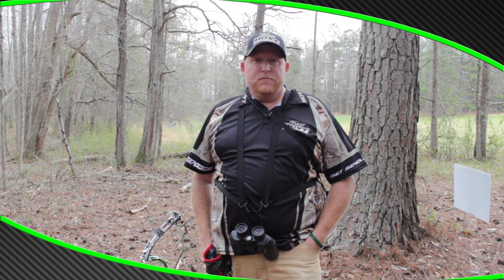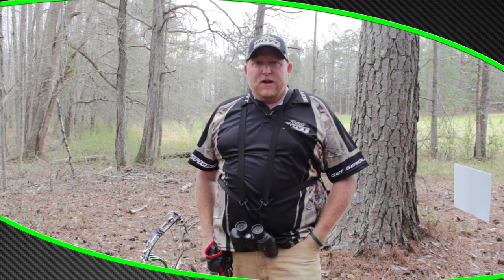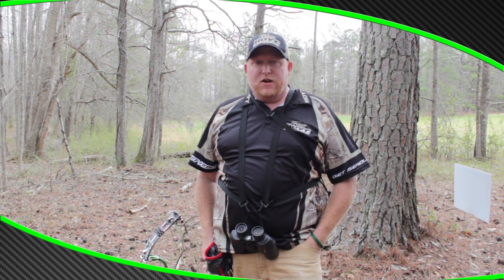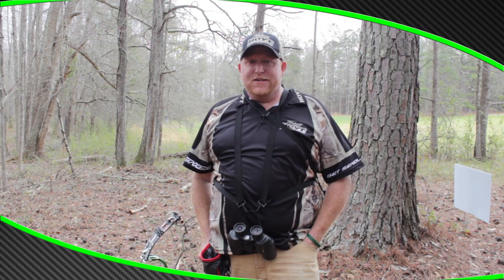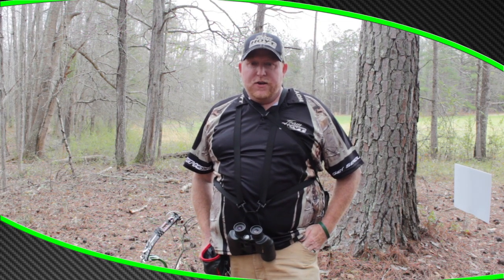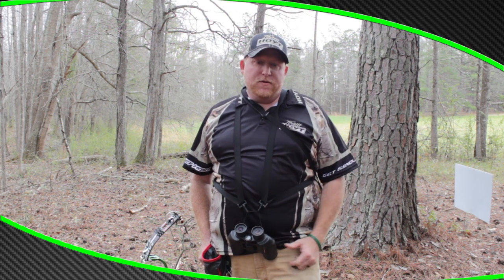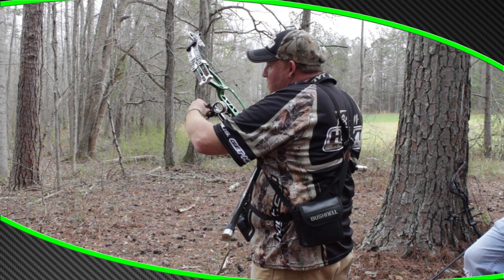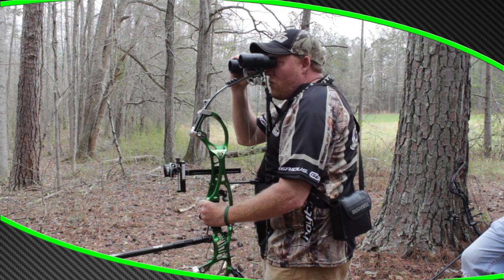3D Archery Tip (How to address the target)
We show all types of archery around Georgia and archers from Georgia shooting all over. We want to promote archery in Georgia. We also promote Georgia archers wherever they shoot. Be it local shoots, State events, National events, International, or backyard fun.
We review all types of archery related things.We also Interview archers that are from Georgia. We get some great tips form some archers to share with everyone.

Images
All video & pictures are recorded or taken by myself or someone for me to use for Georgia Archery.